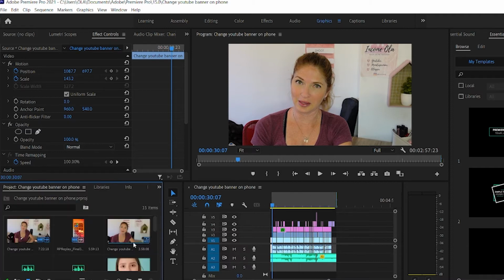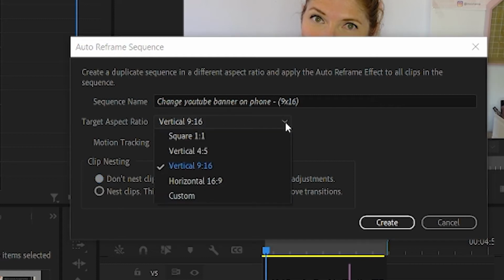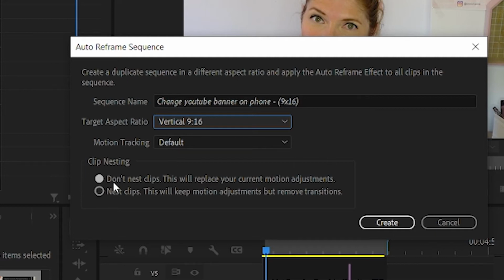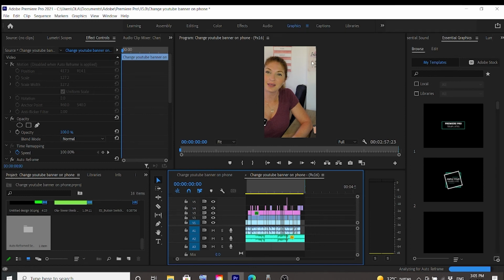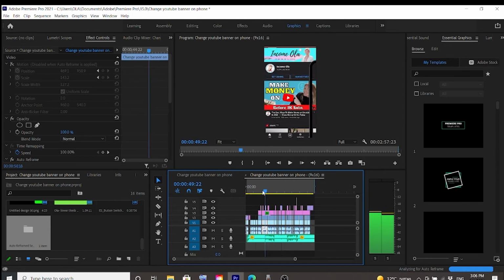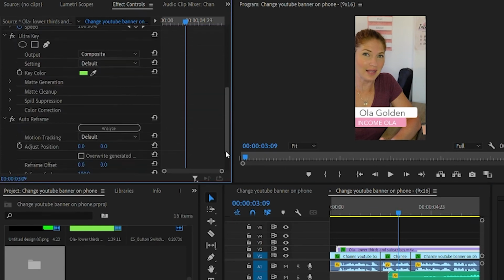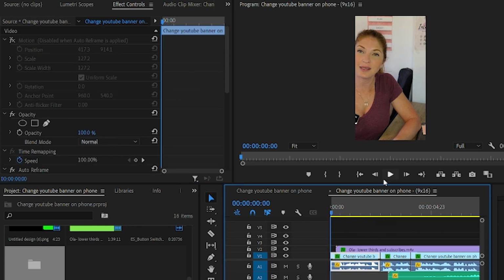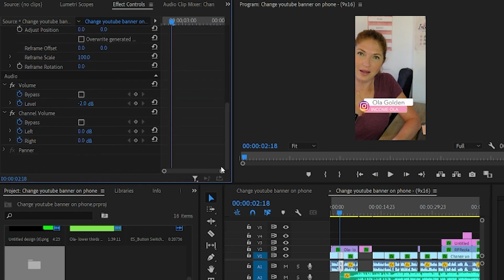Repurpose Content In Just a Few Clicks! Repurpose YouTube Video Using Premiere Pro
In this video, I will show you how to repurpose video content to use it on other platforms. Today I will be showing you how to repurpose YouTube videos turning them into YouTube Shorts, Instagram Reels, and Tik Tok. All in a simple way in Premiere Pro.

⏱ Time Stamps ⏱
0:00 Intro
0:25 How to repurpose content with Adobe Premiere Pro
1:15 Auto reframe sequence to vertical video
2:30 How to reframe clips after Adobe auto reframing is done